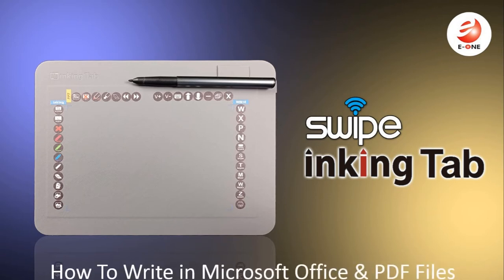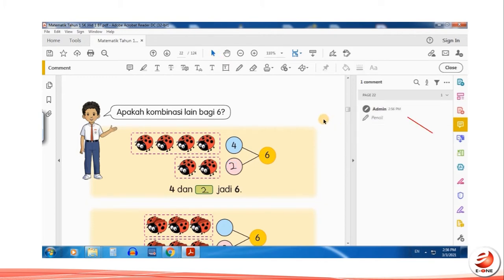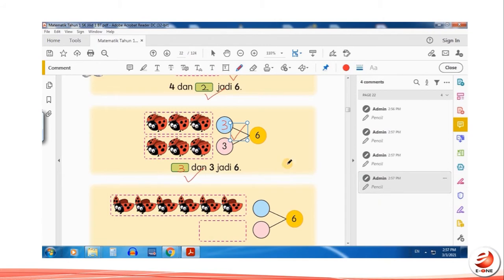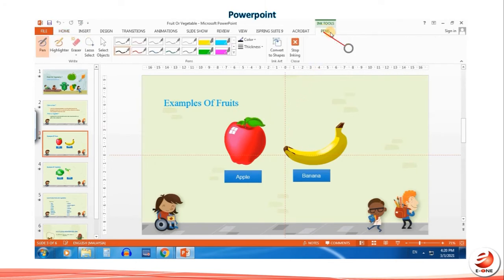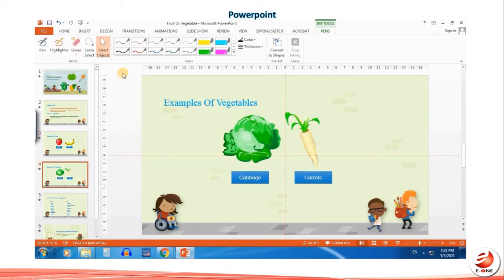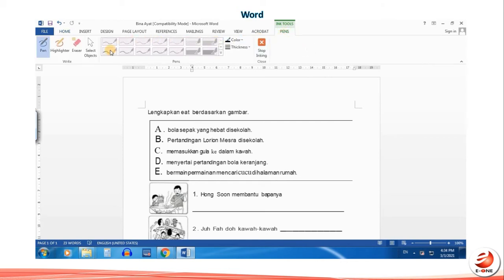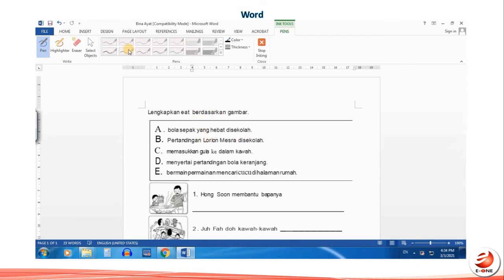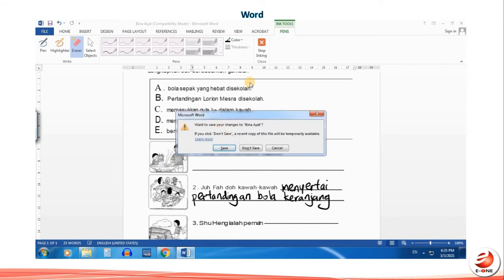E-One SWIPE Inking Tab Writing in PDF and Microsoft Office Files